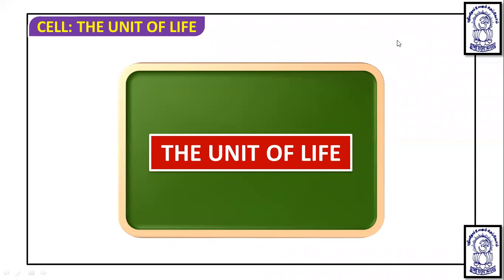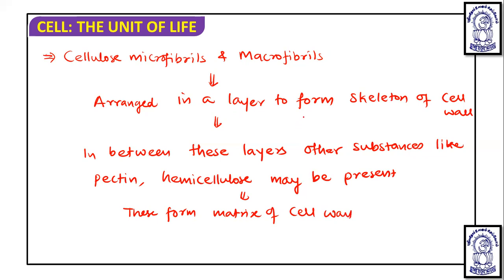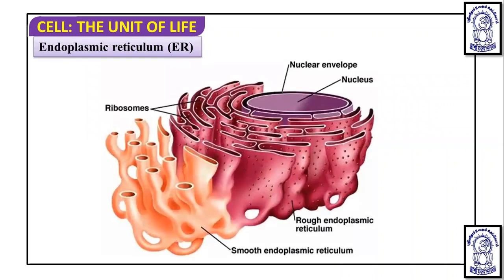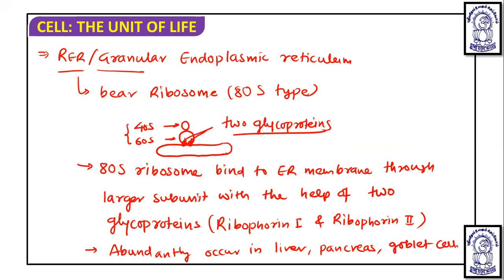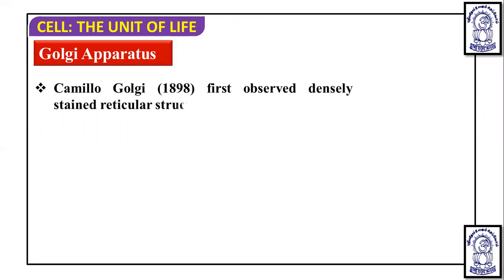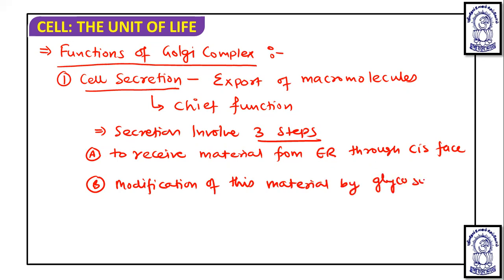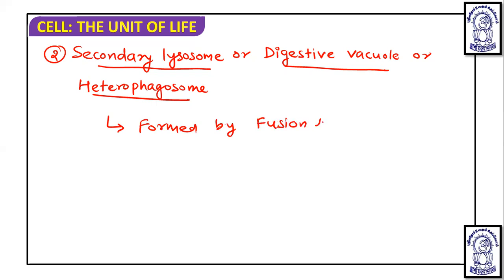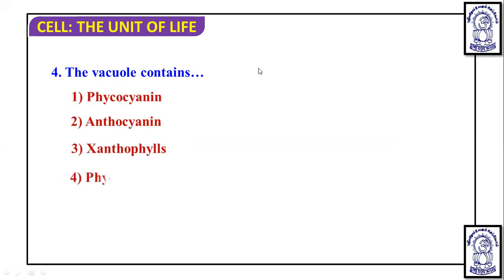NEET | BIOLOGY | BOTANY | CELL : THE UNIT OF LIFE | LECTURE 3